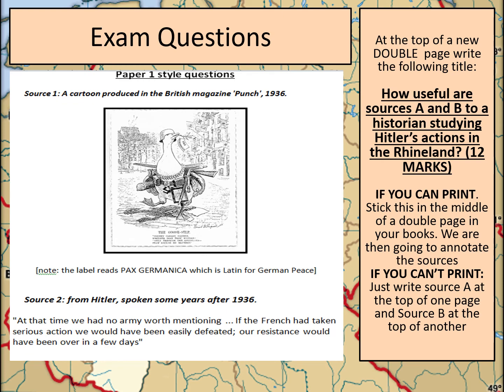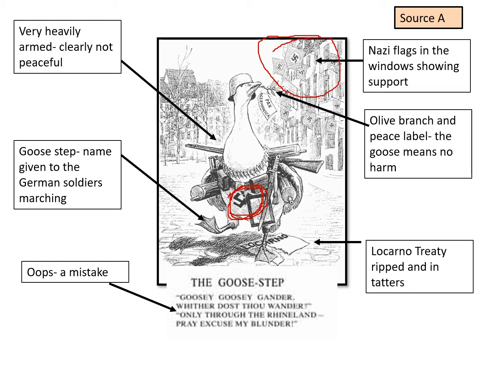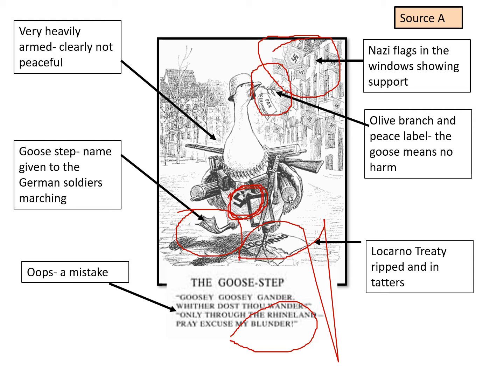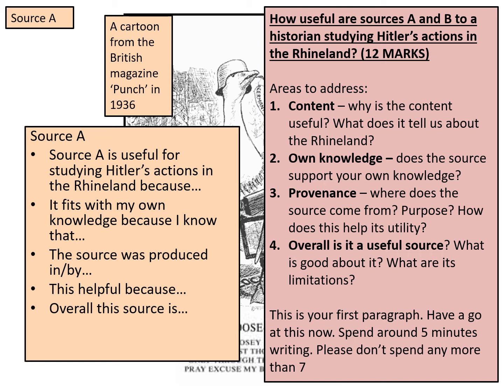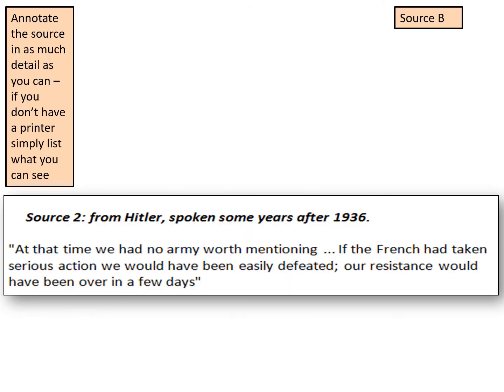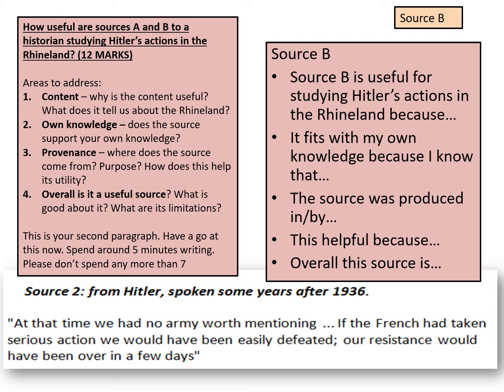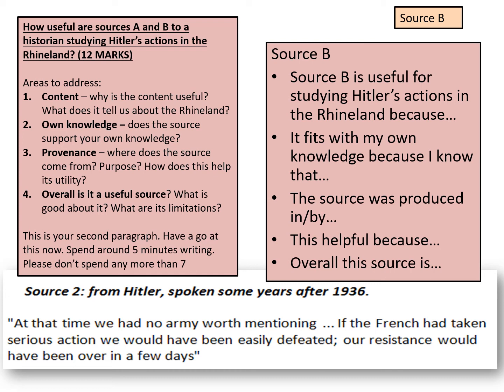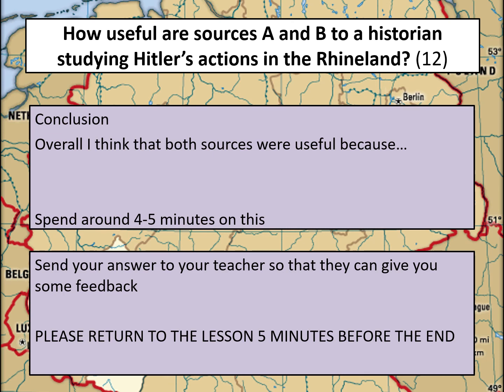Rhineland source question